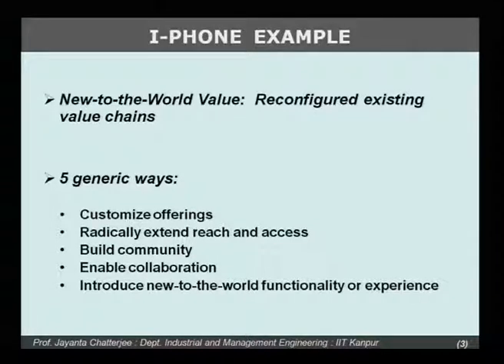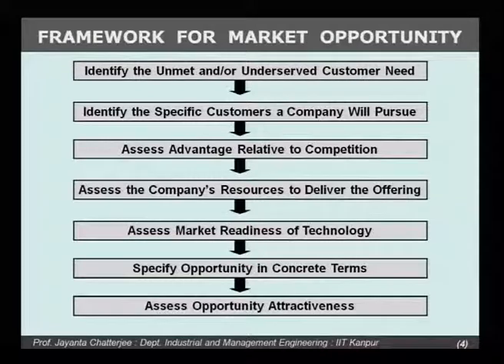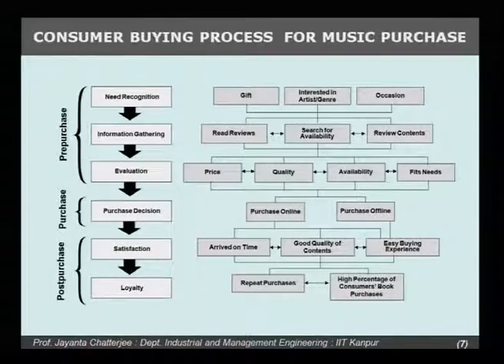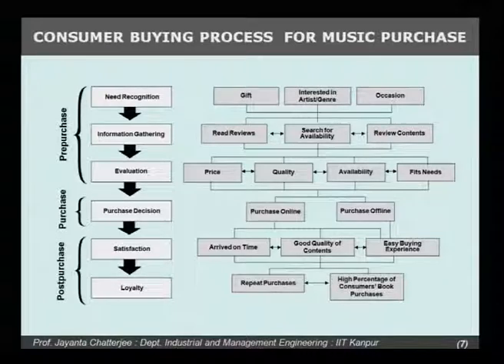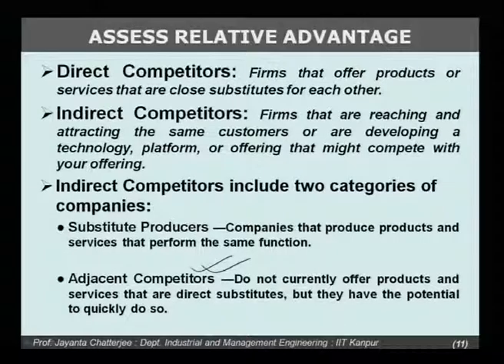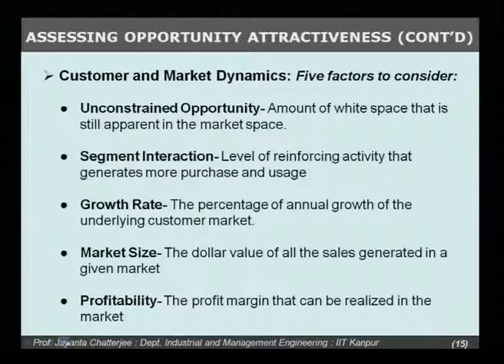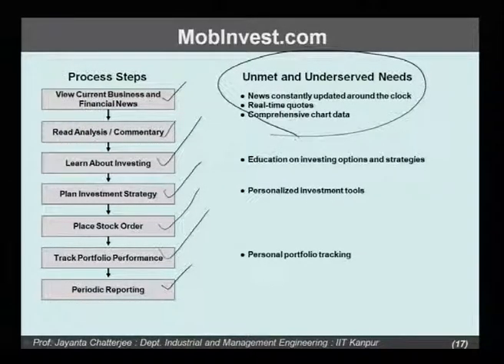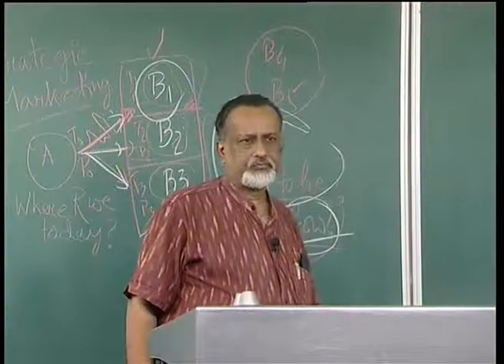Mod-01 Lec-13 Strategic Marketing-Lecture13